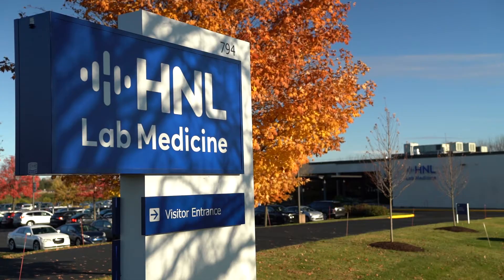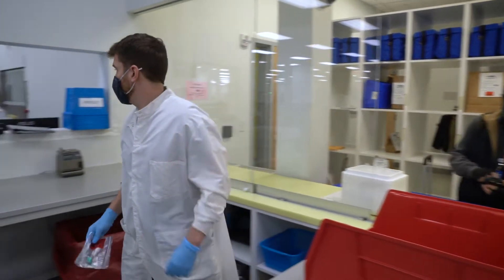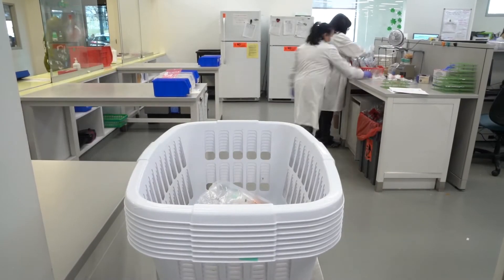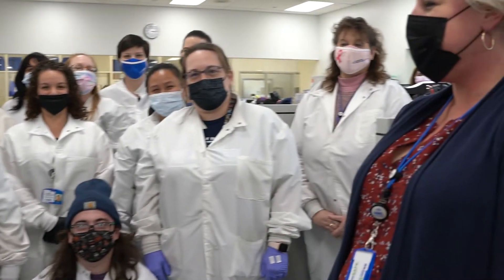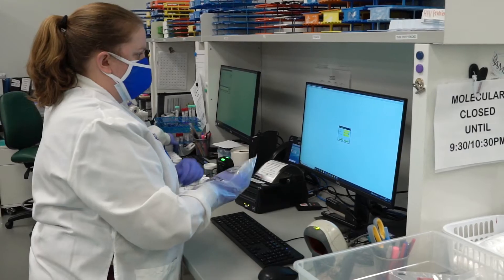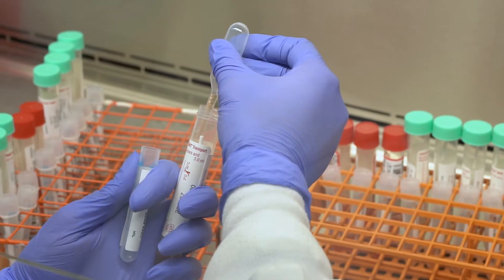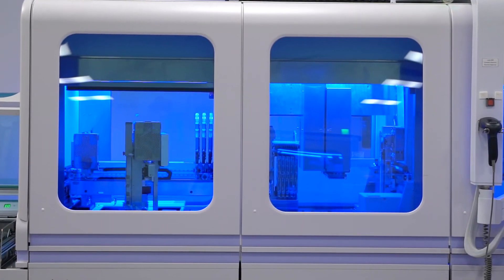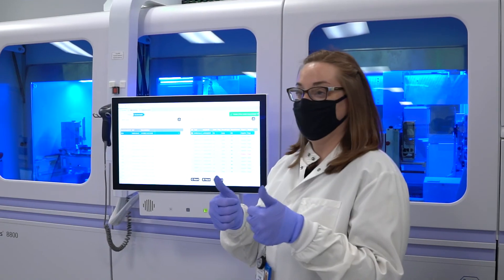COVID Testing Process | HNL Lab Medicine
COVID testing is a process many of us are unfortunately all too familiar with, but what happens after the specimen is taken? This video showcases what happens to PCR COVID specimens at HNL Lab Medicine and our team's care to make sure that you get accurate results as soon as possible.